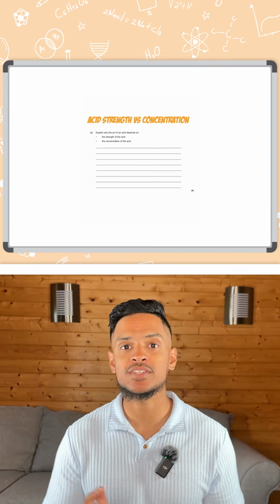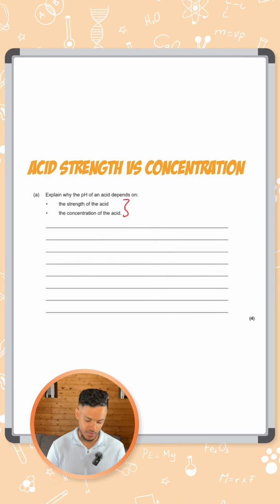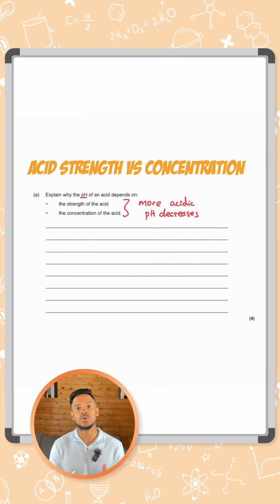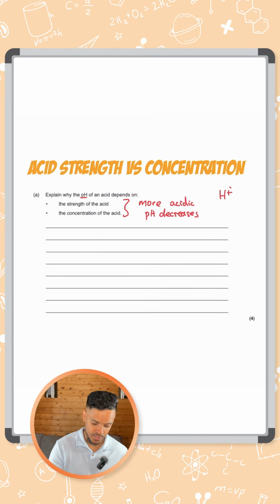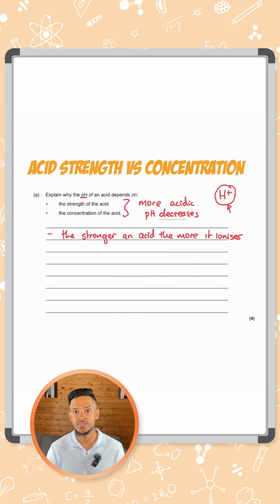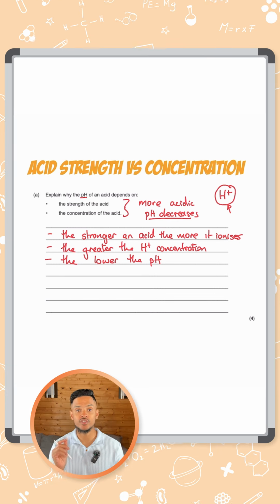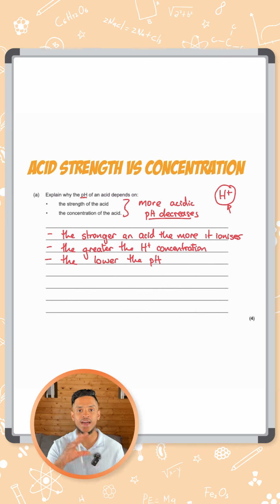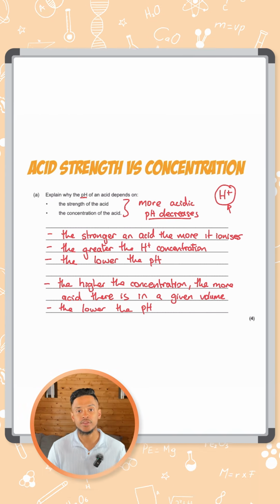GCSE Chemistry: Exam Question | Acid Strength vs Concentration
Explain why pH depends on both acid strength and acid concentration. 💡